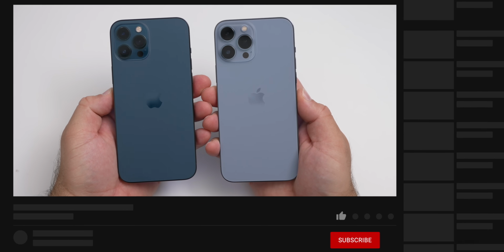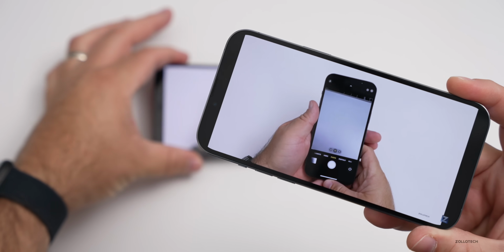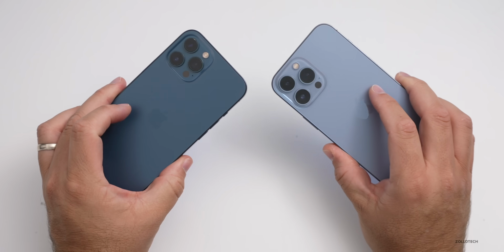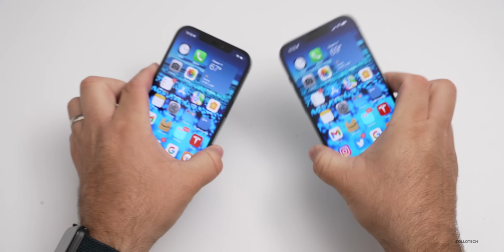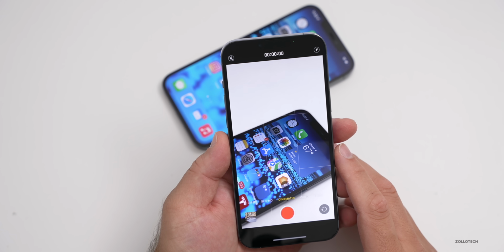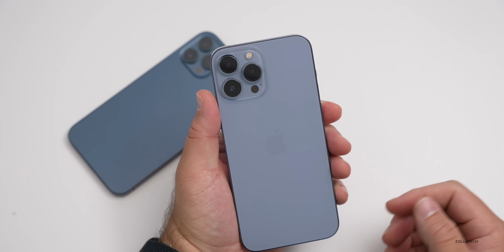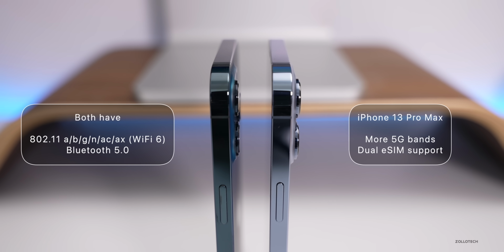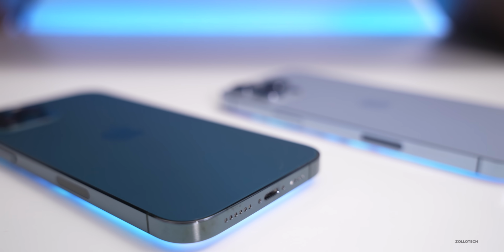iPhone 13 Pro Max vs iPhone 12 Pro Max - Which Should You Choose?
iPhone 13 Pro Max and iPhone 12 Pro Max have some differences, but also have a lot more similarities than anything else.  I go over what is different and what is the same between iPhone 13 Pro Max and iPhone 12 Pro Max.  Anker Nano Pro

I help you decide which iPhone is the right choice for you. I compare the price, the display, talk about the camera and much more.

iPhone 13 Pro Max
iPhone 12 Pro Max
AirPods Pro on Amazon

***Time Codes***
00:00 - Introduction
00:35 - Price
01:06 - Colors
01:23 - Design and Materials
02:05 - Size and Weight
02:42 - Notch
03:30 - Displays
04:01 - Pro Motion 120Hz display
04:36 - PWM
05:07 - Display Color Temperature
05:44 - Battery Life
08:05 - Specs
08:31 - Speed Comparison
10:32 - Cameras
11:29 - Cinematic Mode, Photo Styles, Pro Res
13:31 - Camera Specs
14:53 - Camera Comparison
17:23 - 5G, WiFi and Bluetooth
18:37 - Speaker Comparison
19:41 - IP Rating
19:58 - Which iPhone should you choose?
21:19 - Outro

5 AirPod Tips and Features You Might Not Know